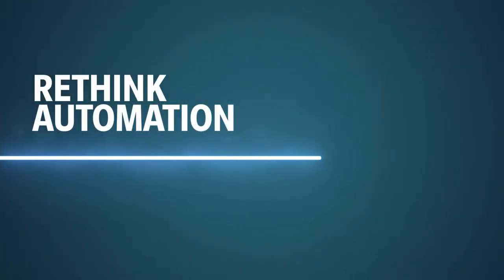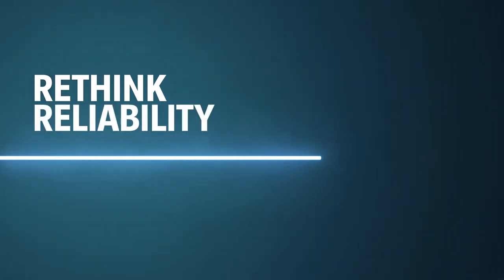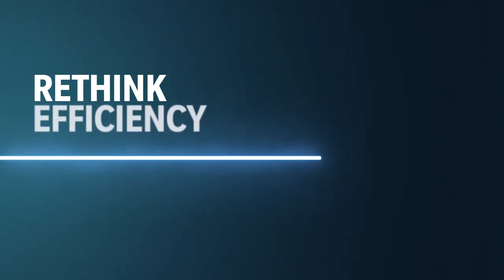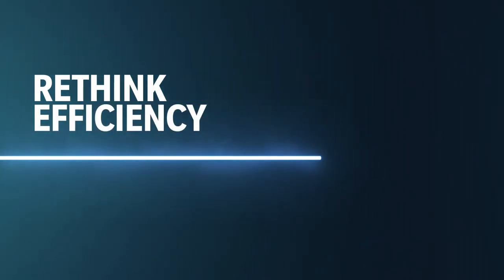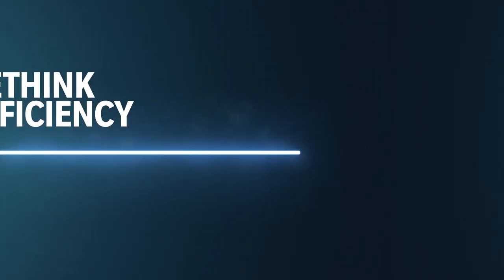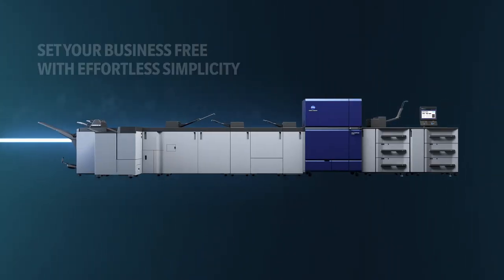Konica Minolta AccurioPress C14000/C12000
Introducing Konica Minolta's brand new ultra-efficient, super-reliable new AccurioPress C14000. This new CMYK cut-sheet toner press is complete with advanced automation to maximize production and produce unparalleled quality and consistency print after print.